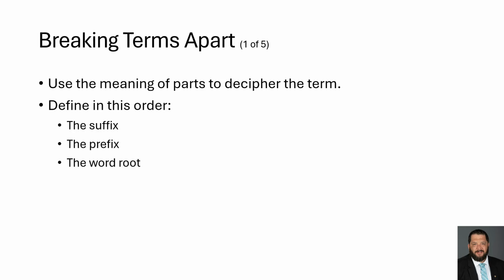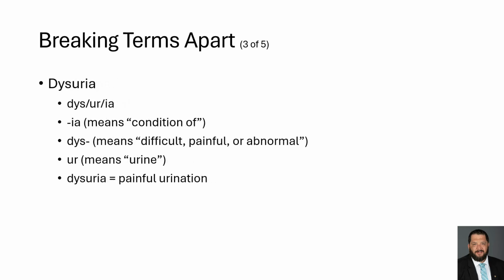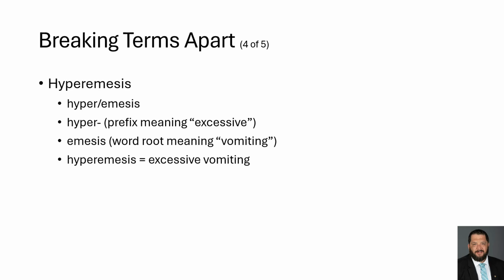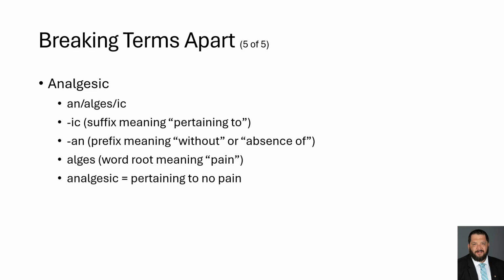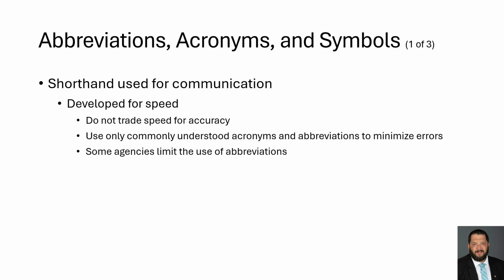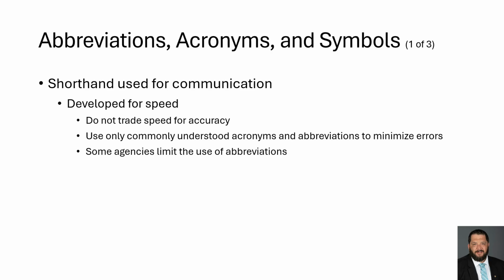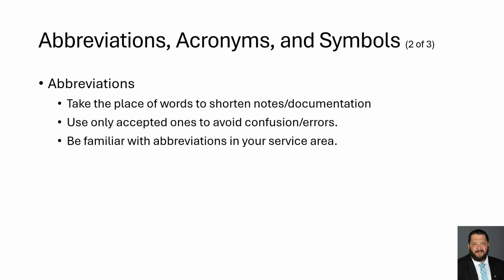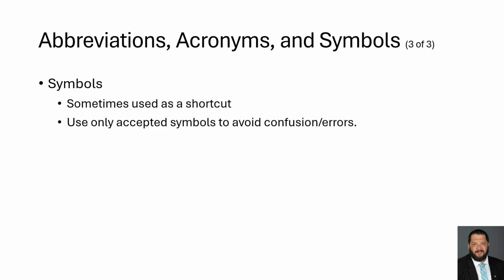Deconstructing Medical Terminology - Compound Words and Abbreviations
This lesson expands on the foundational principles of medical terminology, focusing on the deconstruction of compound words and the appropriate use of abbreviations. For an EMT, the ability to quickly and accurately break down complex medical terms into their component parts is a critical skill that enhances communication, improves diagnostic accuracy, and ensures patient safety. This guide provides a systematic approach to analyzing compound words and offers professional guidance on the use of shorthand in clinical documentation.